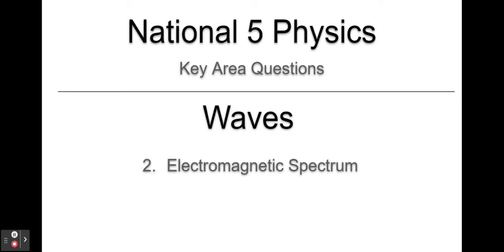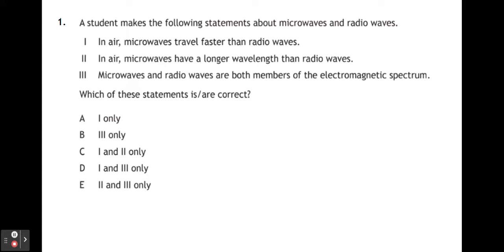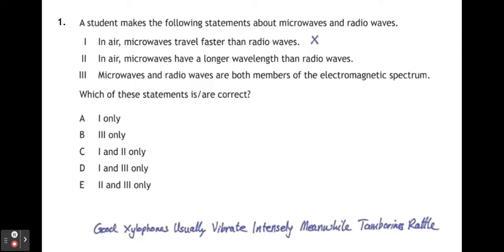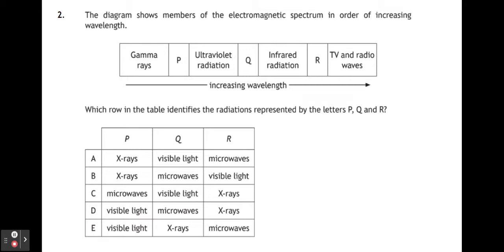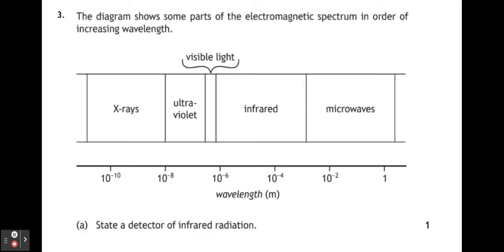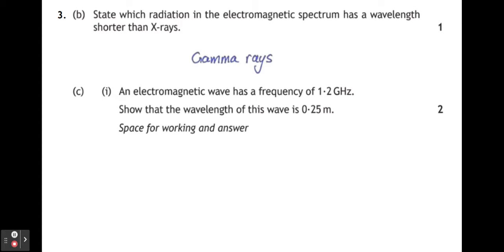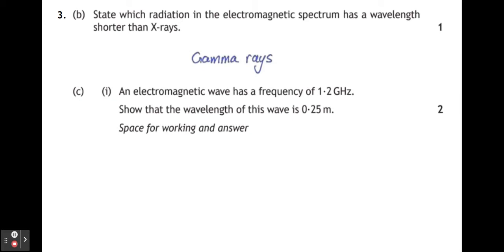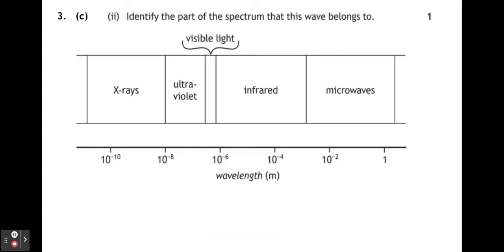Key Area Questions - Nat 5 Physics - Waves 2 - Electromagnetic Spectrum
In this video, we review some past paper questions about the second Key Area of the National 5 Physics Course:  The Electromagnetic Spectrum.

If you wish to view the revision video of this topic, you can find it